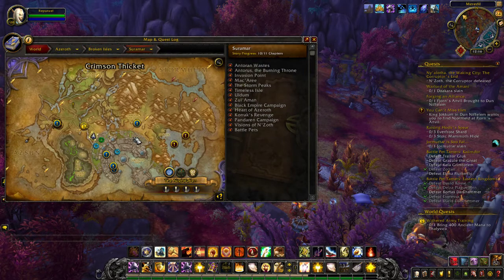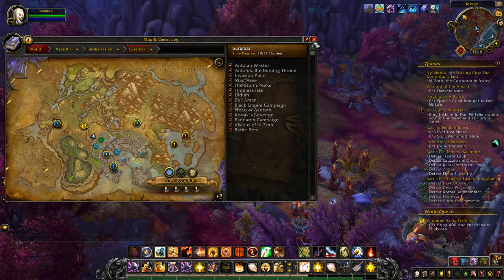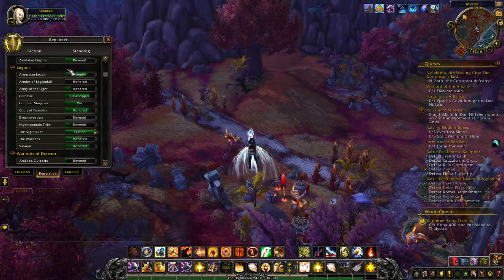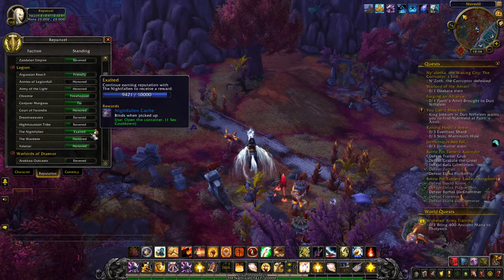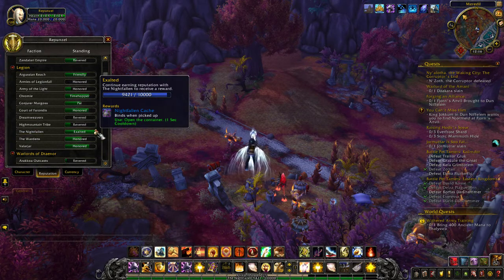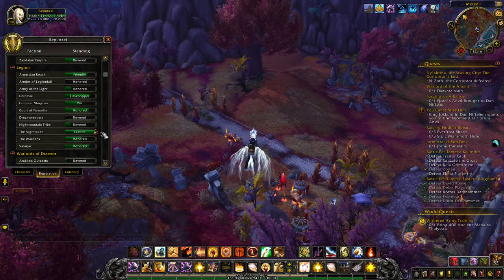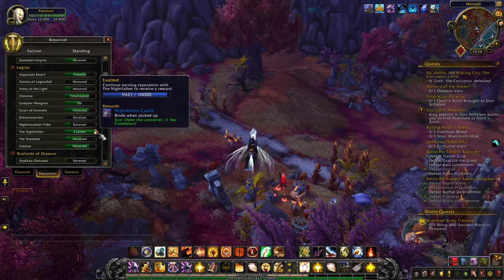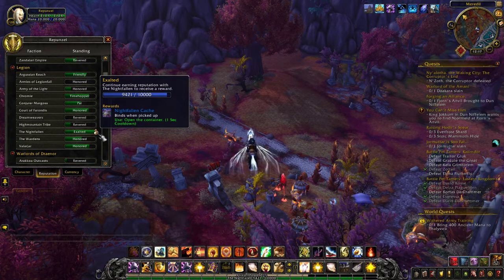How to get the Leywoven Flying Carpet Mount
This is my video on how to get the Leywoven Flying Carpet Mount . Hope it help!